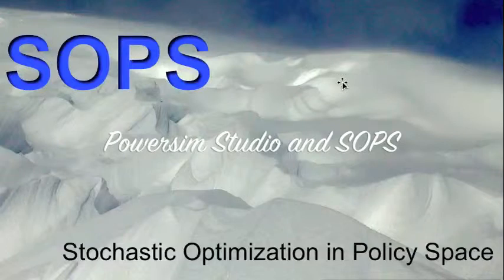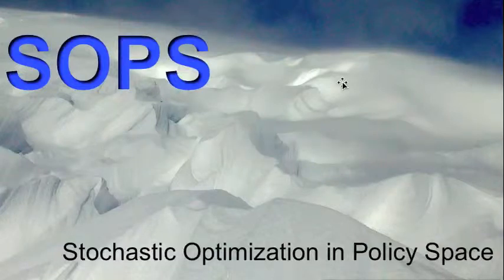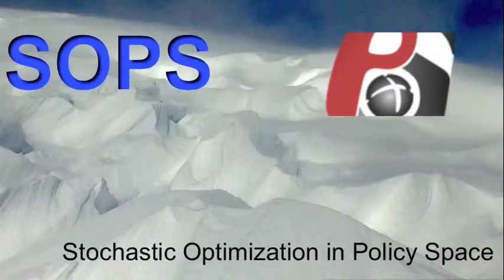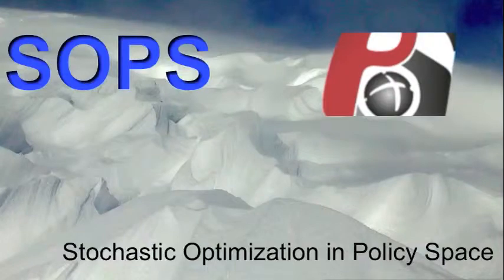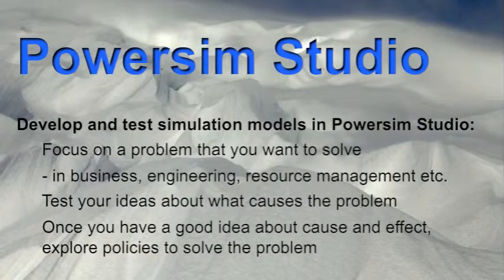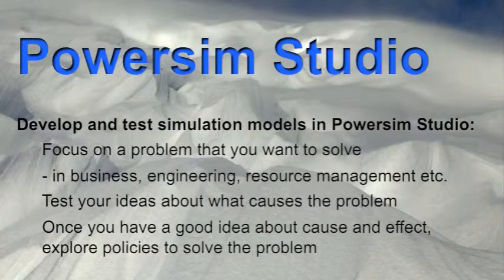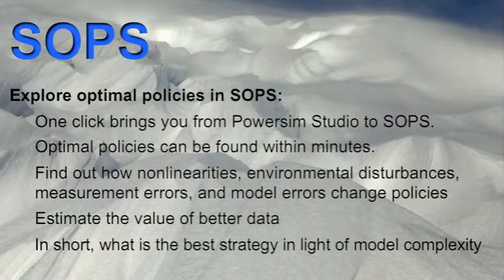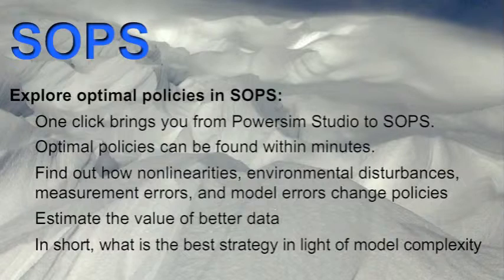SOPS Introduction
SOPS (stochastic optimisation in policy space) is a user friendly optimization program used in combination with the simulation program Powersim Studio. Models are developed in Studio and are transferred to SOPS by a mouse click. Only parameters need to be set before SOPS finds optimal strategies or optimal policies. SOPS is an alternative to stochastic dynamic programming. Rather than simplifying the model structure in order to find solutions, the program allows for complex models and if necessary, simplified solutions or policies. The program is particularly useful for infinite horizon problems like investment problems, inventory management, renewable resource management, engineering problems etc. SOPS may also be used to address complex problems involving measurement error and model uncertainty. Knowledge of: optimal control theory, maximum principle, reinforcement learning, machine learning, genetic algorithms, operations research, Markov chains, Markov decision processes, nonlinearity, dynamics, differential equations, discrete time models, global optimum, mathematical programming, objective functions or criteria, applied mathematics, linear programming, nonlinear programming, Bayesian decision theory, Kalman filtering, and gradient methods is always useful, however not needed to use SOPS.  SOPS represents user friendly software for optimization.